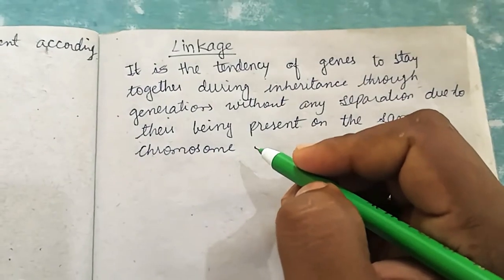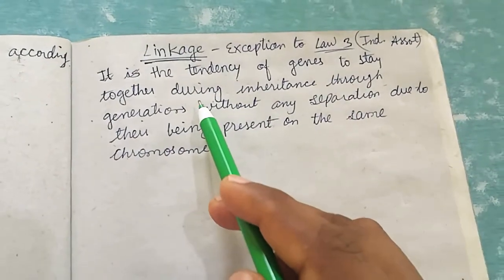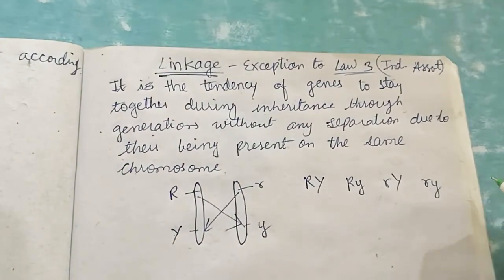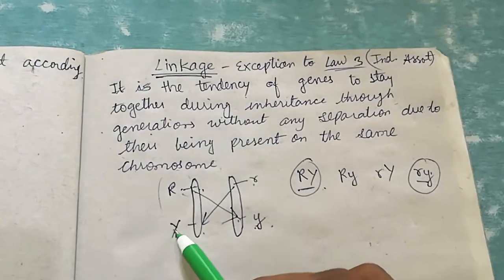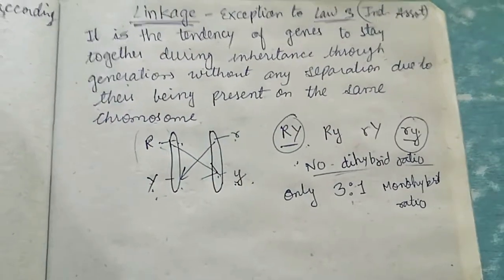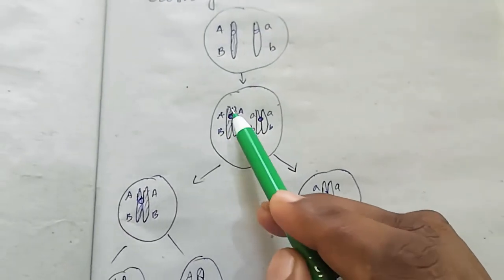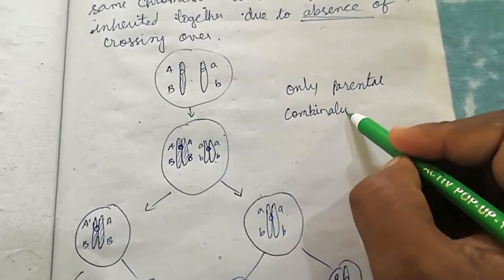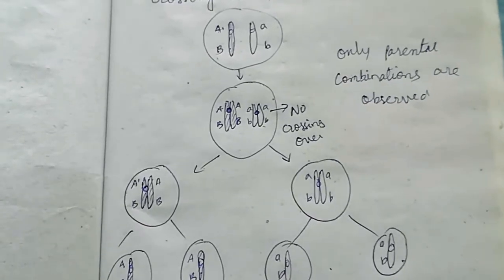Principles of Inheritance and Variation - Part 11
Linkage and its types. Diagrammatic representation of complete Linkage